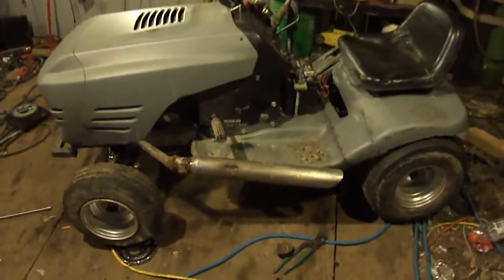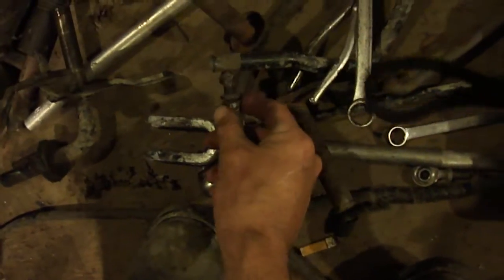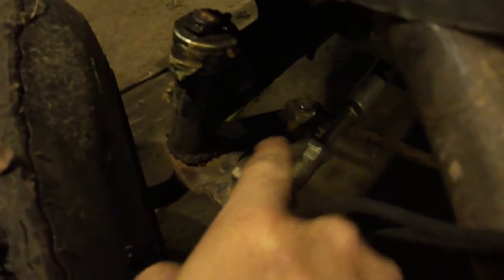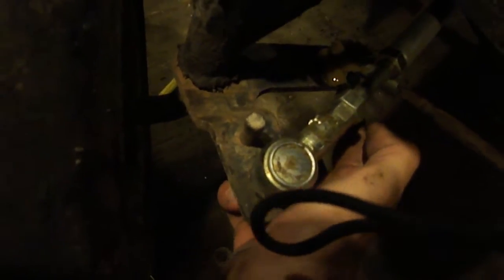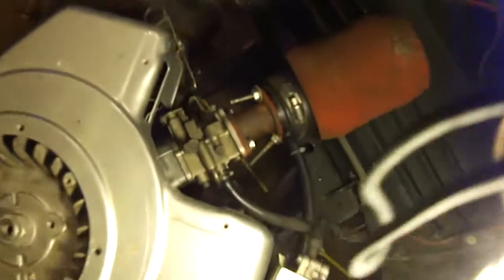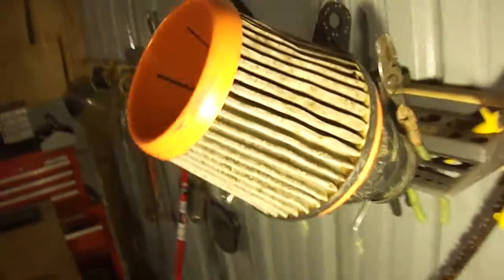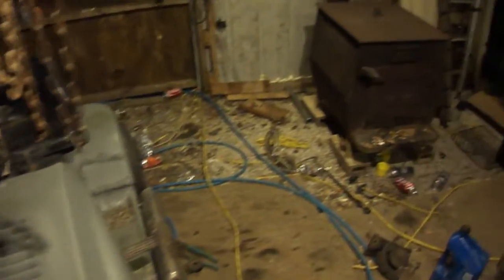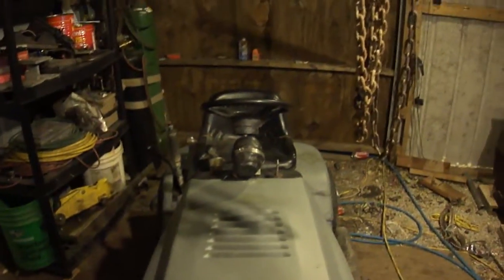new steering and axle for the racing mower